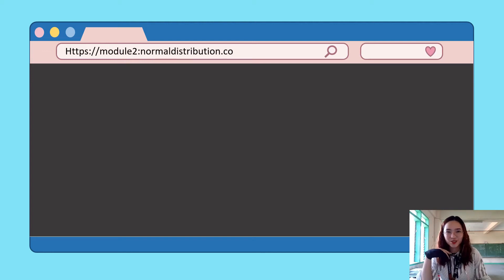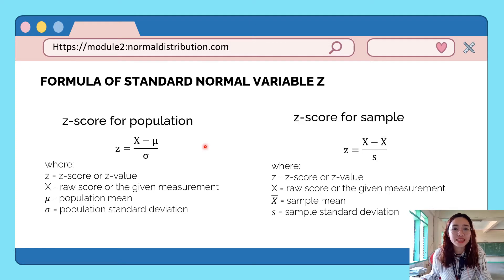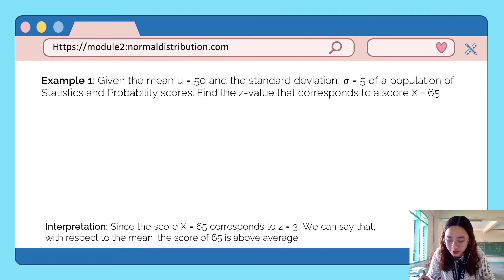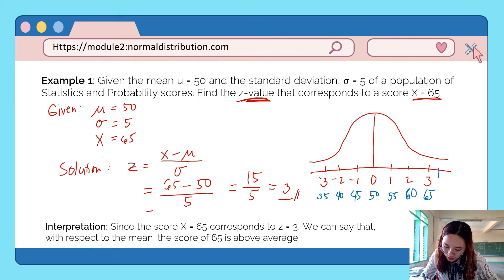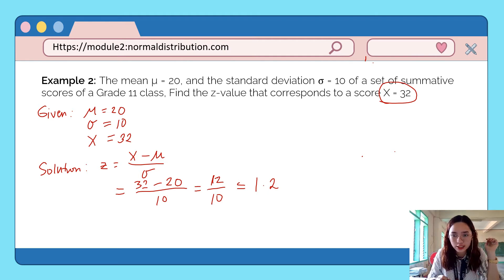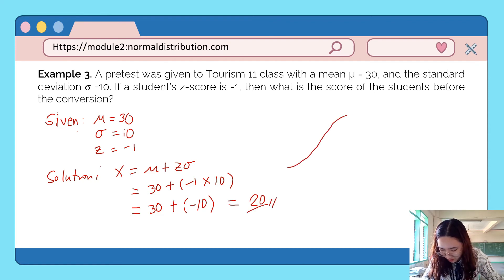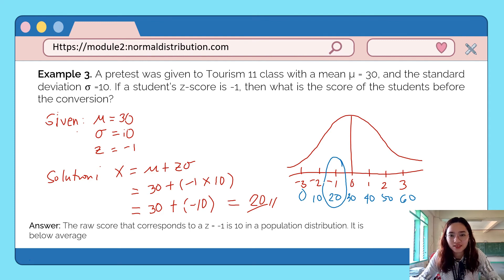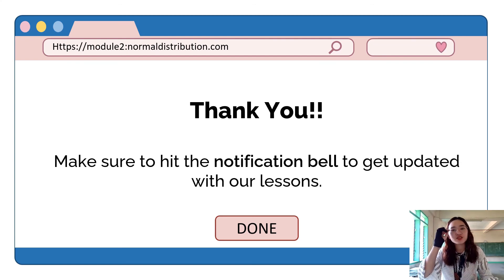STANDARD NORMAL DISTRIBUTION :: Statistics and Probability Grade 11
Learn to convert Normal Random Variable X to Standard Normal Variable Z and vice versa

Next Lesson: Computing Probabilities using Standard Normal Table